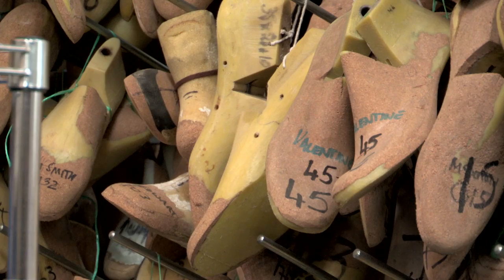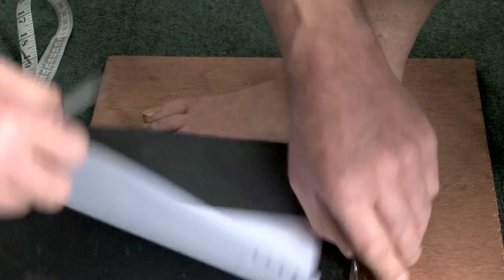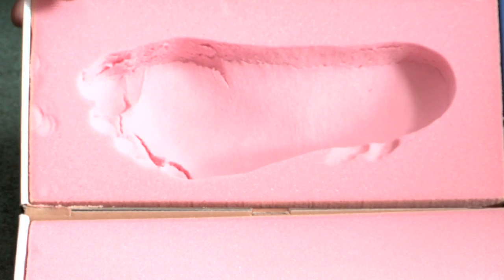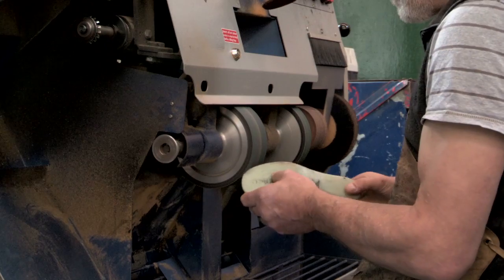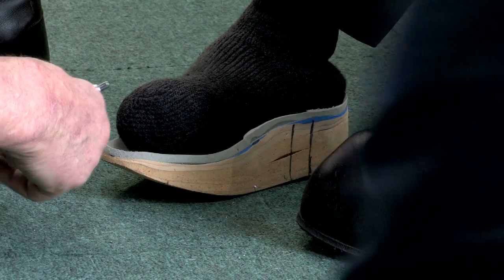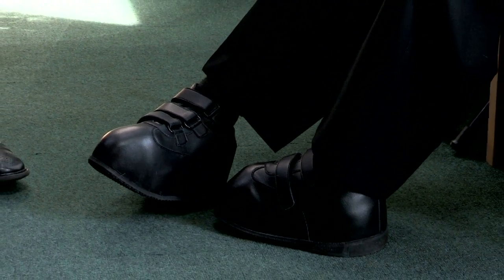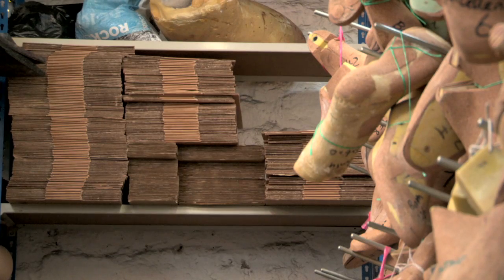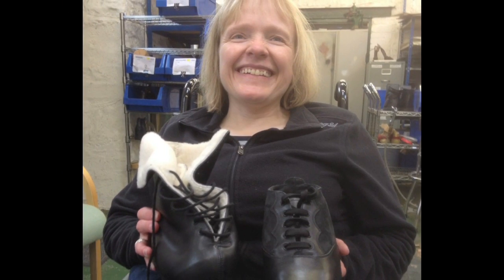If the Shoe Fits (Documentary)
Documentary film, part of the Orthotics Campaign, showing the work of Philip J Taylor, The Cordwainer: Bespoke Orthopaedic Footwear Specialist.

Film by Christopher Hall, Paul Manning and Luke Pietnik